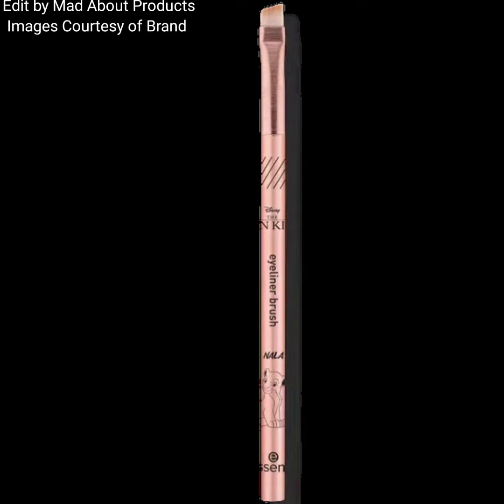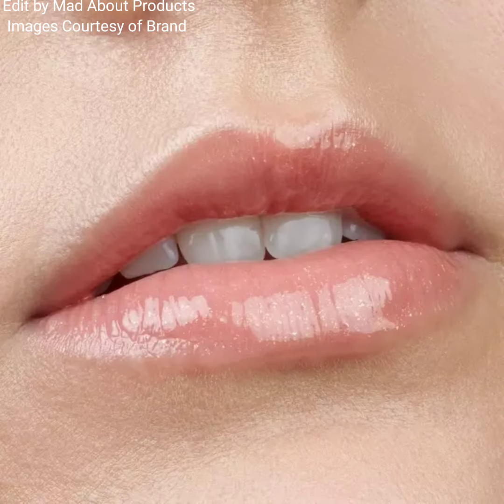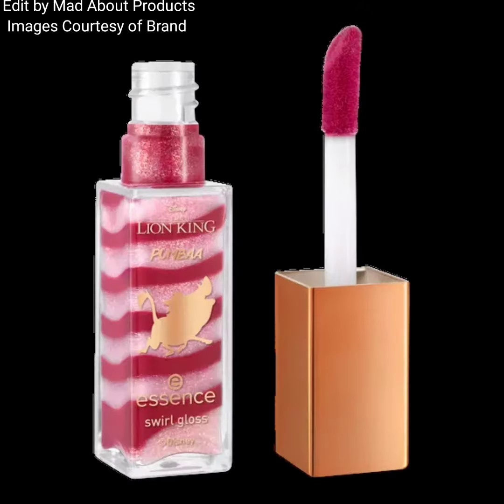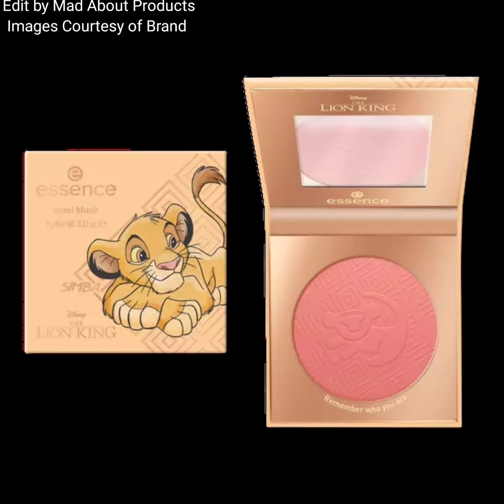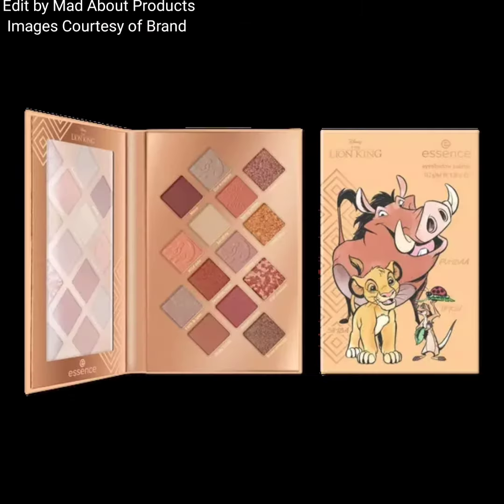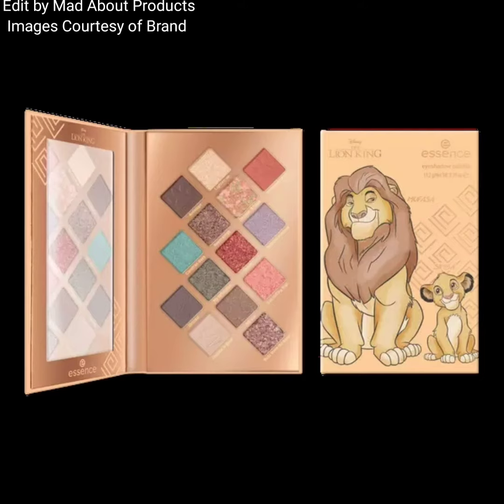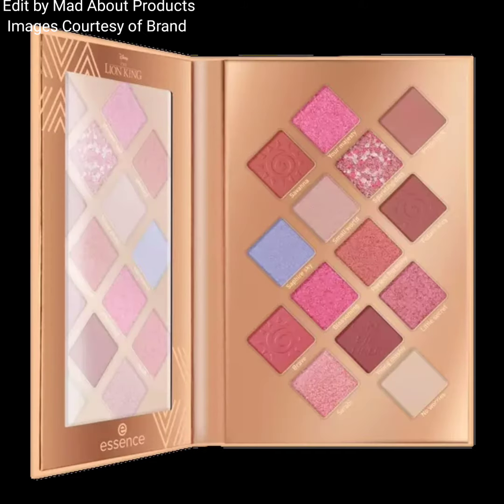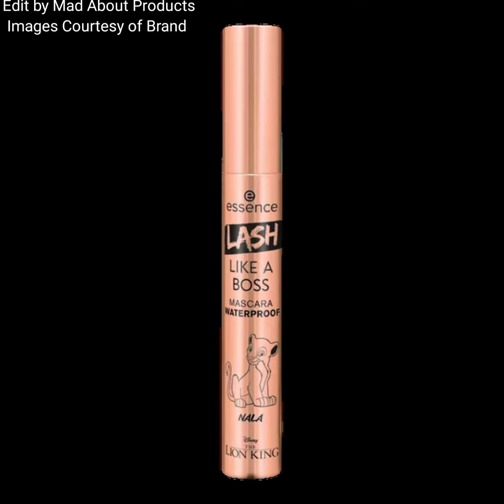New!The Lion King Collection by Essence Cosmetics|New Makeup Releases 2023|Makeup News 2023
The Lion King Maxi Luminous Blushes ($6.99 each)
-Remember Who You Are
-Feel The Love Tonight
 Disney The Lion King Palettes ($12.99 each)
-Strong From Sunrise To Sunset
-Circle Of Life
-Dream Big Little One
Swirl Glosses ($4.99 each)
-Lion Sleeps Tonight
-Calm Surrender
Like A Boss Limited Edition Mascara ($4.99)
Eyeliner Brush ($2.99)
Eyeshadow Brush ($2.99)

Available Now at ultabeauty